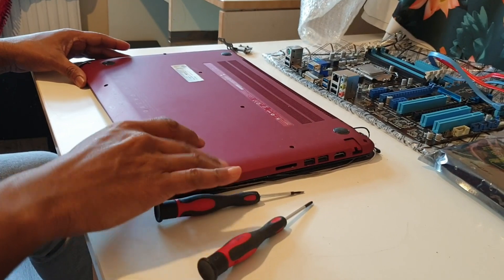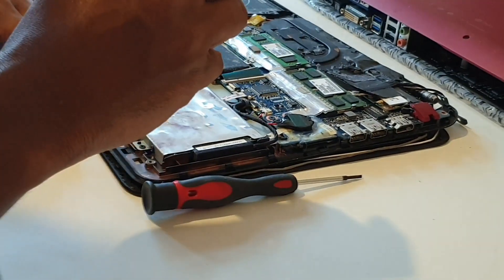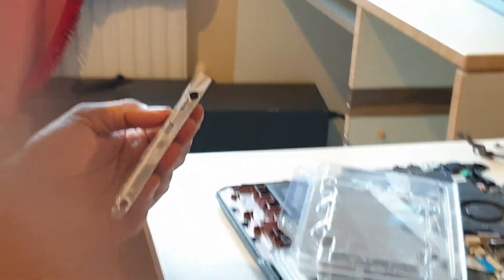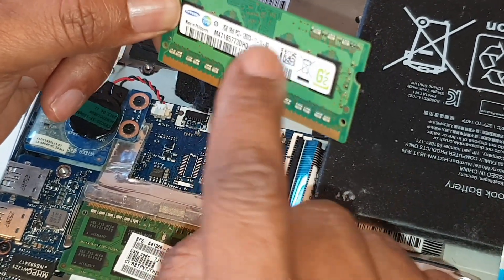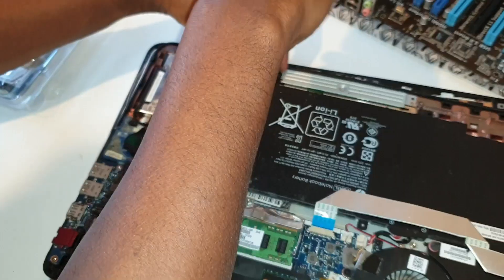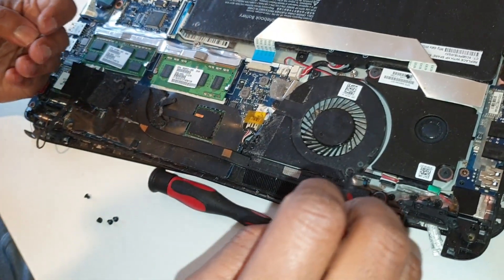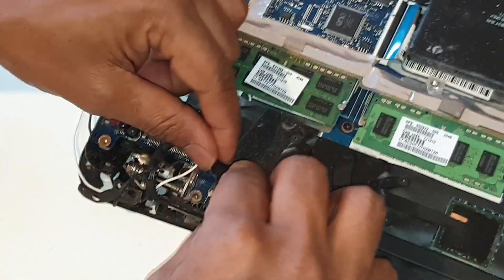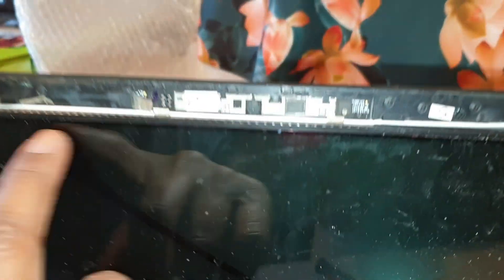Barashada IT Casharkii 2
Barashada IT afsomali waxa loogu talagalay ciidii rabta inay ku shaqeeyaan IT Technician.